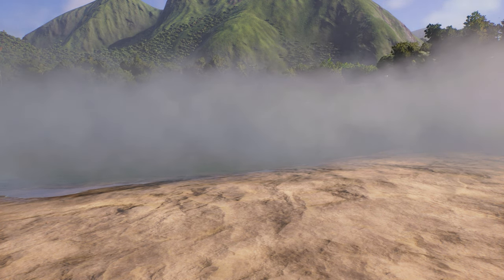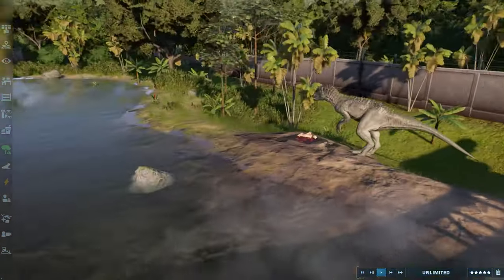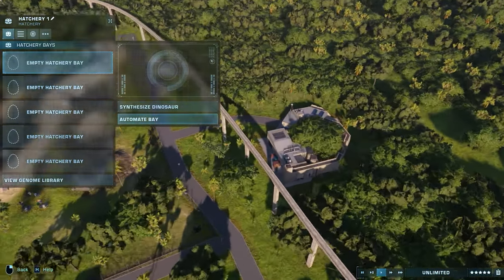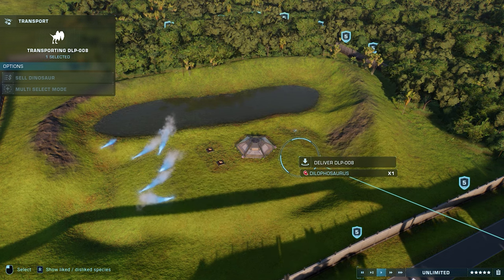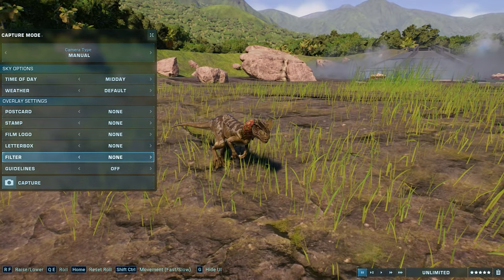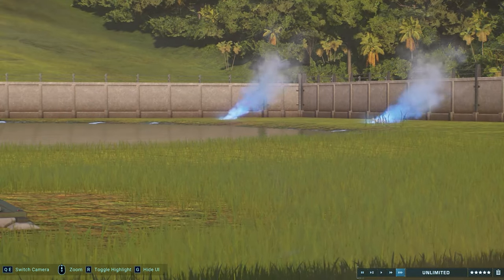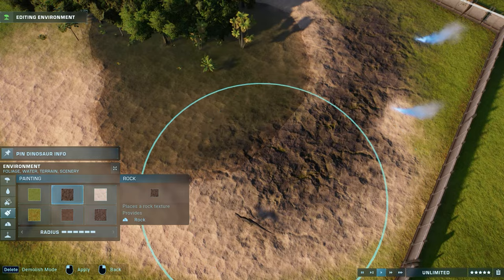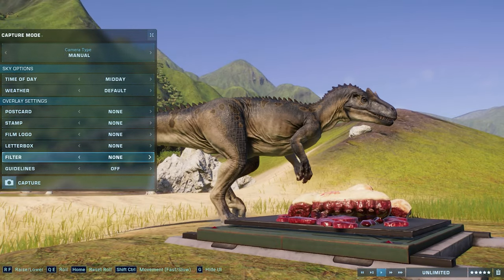Jurassic World Evolution 2 | PART 08 | Dilophosaurus & Allosaurus#jurassicworldevolution2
Welcome to Part 8 of our Jurassic World Evolution 2 series! 🦖 In this episode, we’re introducing two of the most iconic dinosaurs: the venom-spitting Dilophosaurus and the mighty Allosaurus! We’ll be creating enclosures that suit their unique behaviors and adding them to our ever-growing park.

But that’s not all—we’re also giving our Indominus Rex paddock a dramatic makeover by adding some eerie ambiance with a layer of fog. Watch as we transform this enclosure into a truly menacing habitat that enhances the mystique of our park’s most fearsome predator.

This episode’s highlights:

🦖 Introducing Dilophosaurus & Allosaurus with custom enclosures.
🦖 Adding atmospheric fog to the Indominus Rex paddock for an extra touch of danger.
🦖 Exploring the new dinosaur behaviors and interactions within their habitats.
🦖 Continuing to enhance our park’s immersive experience for guests.

Join me as we continue to build and perfect our Jurassic World! Your feedback is invaluable in helping us create the ultimate dinosaur park.